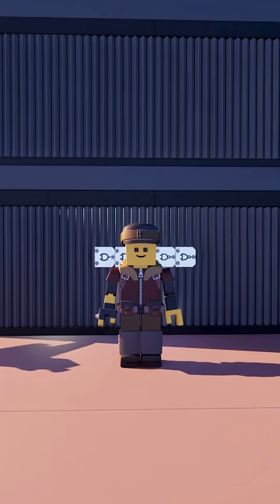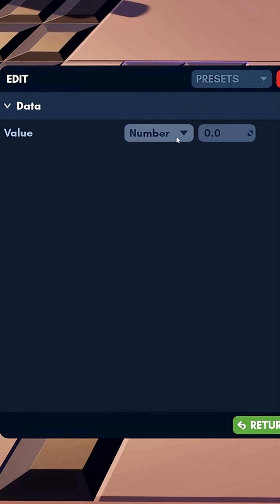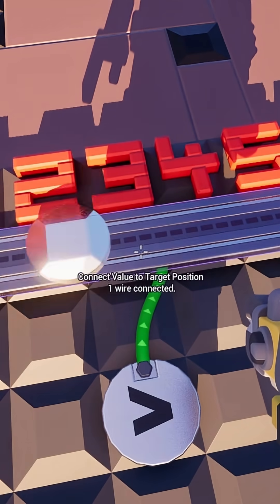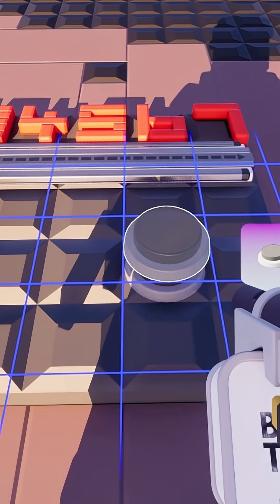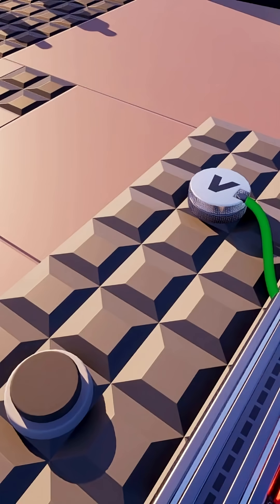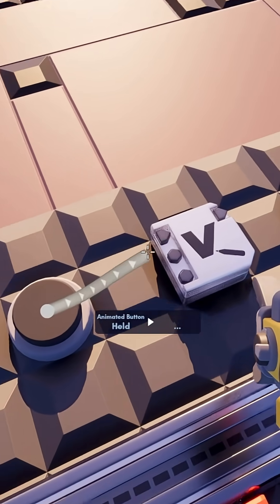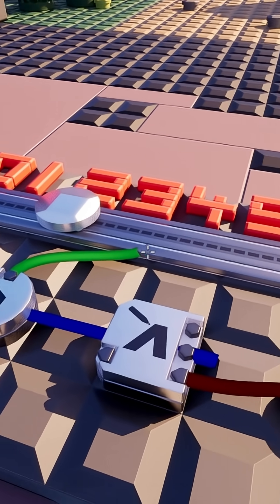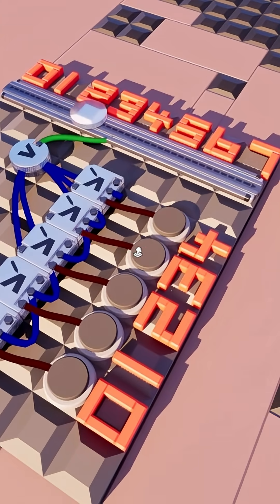Let's Build Logic 1 | Brickadia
Building Logic Circuits in Brickaida.